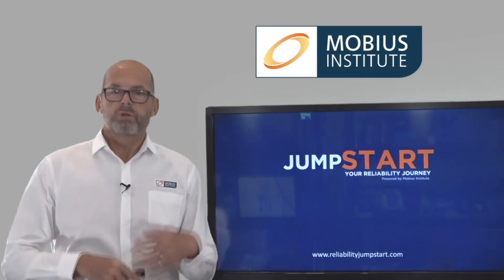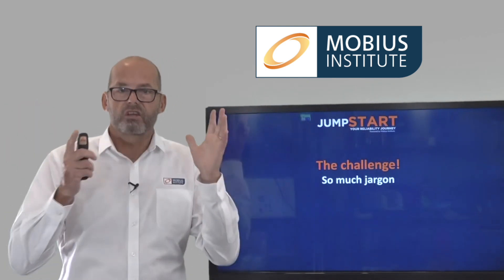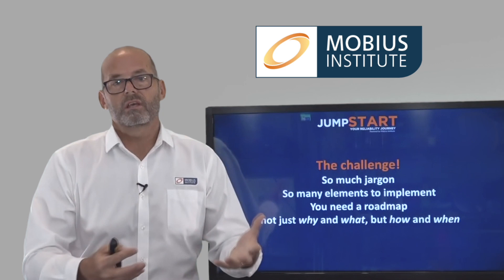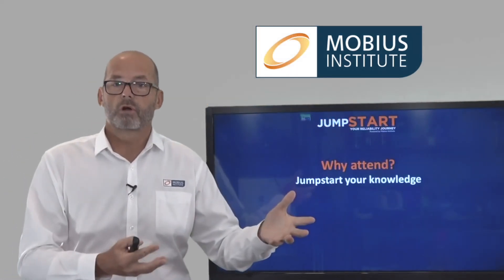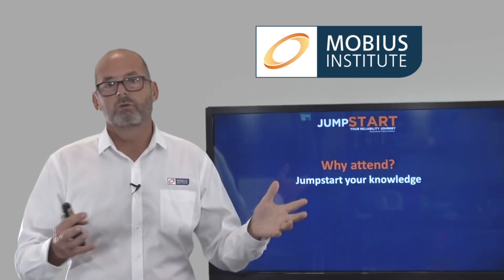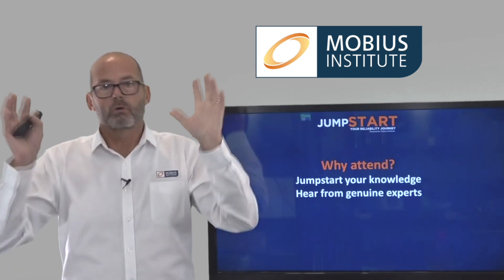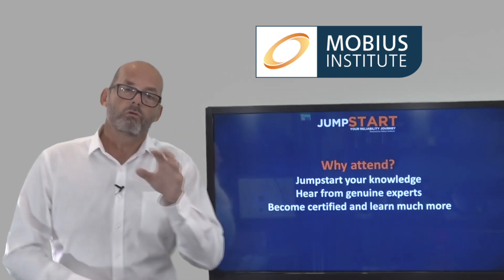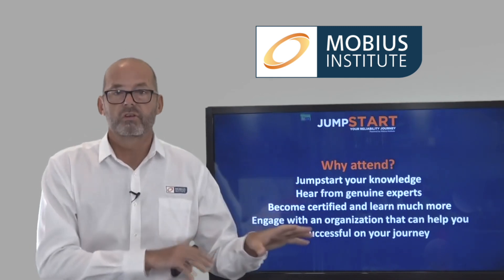JumpStart your Reliability Journey™ with Mobius Institute - Video 1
Learning about reliability improvement can require training courses, numerous conference visits, and hours of Google searches. We decided to make it easy with our JumpStart your Reliability Journey™ workshops, to get you up to speed quickly.
POOR RELIABILITY KILLS PROFIT AND PERFORMANCE. ​JOIN US IN A CITY NEAR YOU TO LEARN HOW TO IMPROVE RELIABILITY IN YOUR PLANT OR FACILITY.
Knowledge drives competence, confidence and ultimately, success.
Organizations with reliable equipment experience fewer safety and environmental incidents, enjoy lower costs and plant equipment performs at a higher level for increased production output and greater dependability. But how do you achieve higher reliability? Many organizations have tried – and most have failed.
You need to hear the whole story:
- the strategy
- the business case
- overcoming major challenges
- the internal support required
- and the technologies used
JumpStart your Reliability Journey workshops take you through that process, in one concise presentation, so you can launch your program on solid footing. Learn the whole reliability story from experienced practitioners in a city near you, with an option to be certified.*